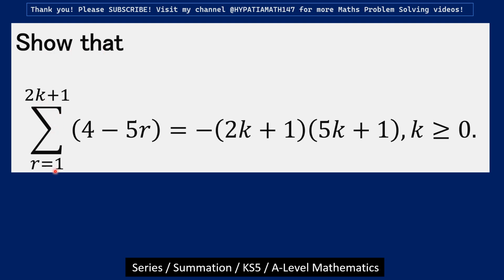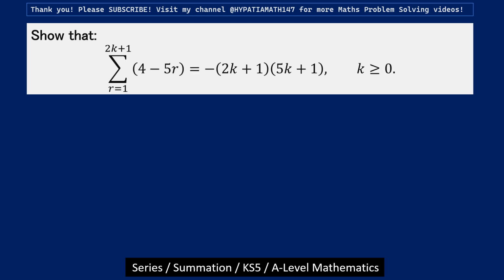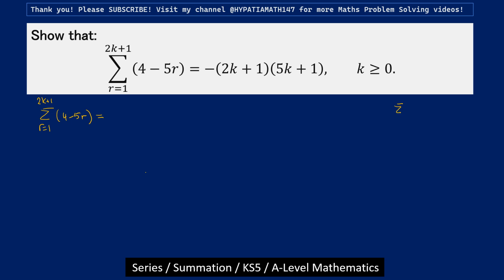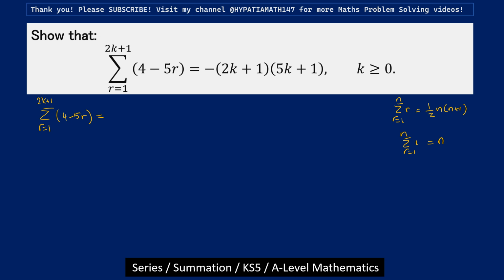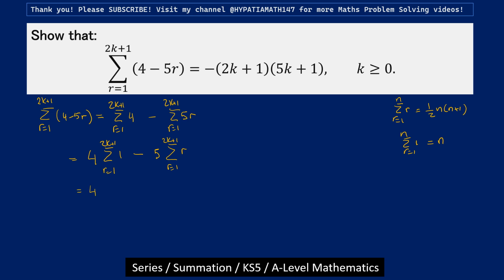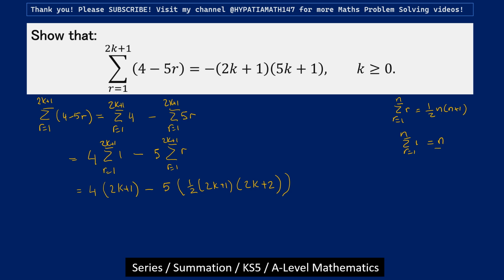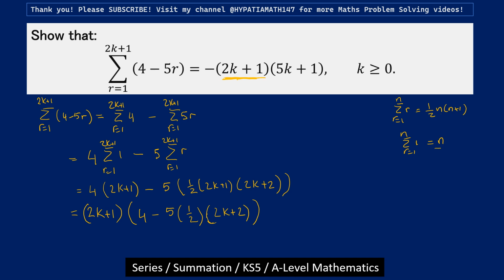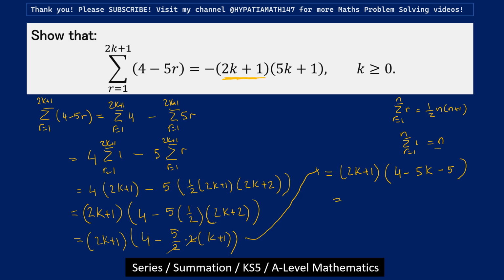Series / Summation / KS5 / A-Level Mathematics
Show that:
(2k+1)
∑        (4−5𝑟) =−(2𝑘+1)(5𝑘+1),  𝑘≥0.
r=1